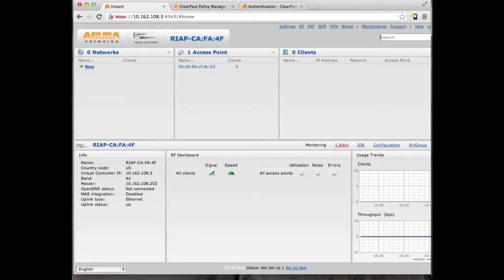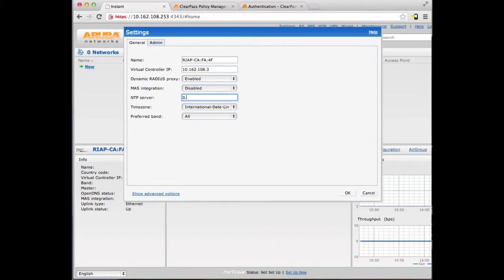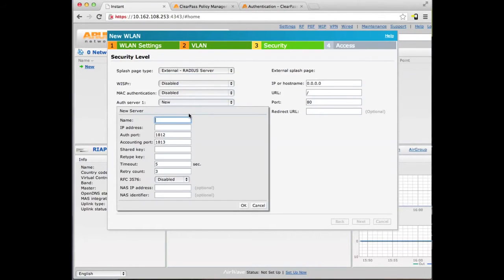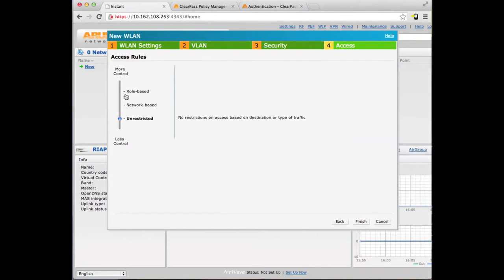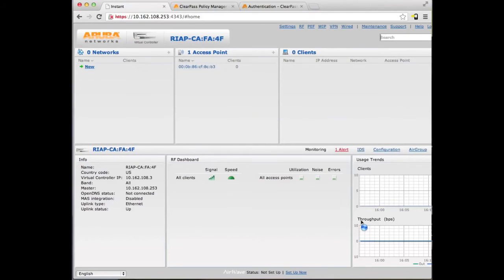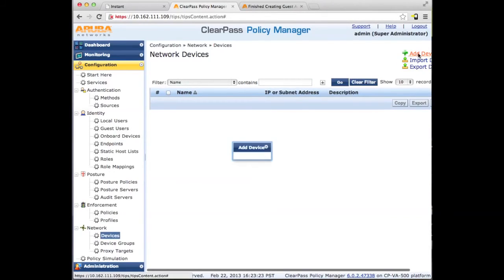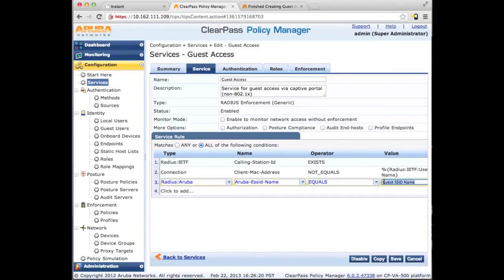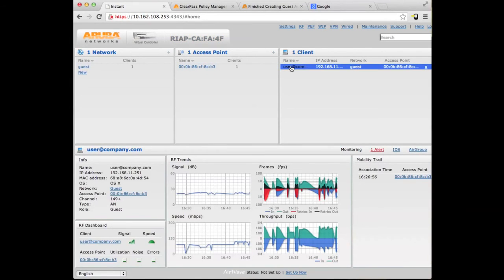Captive Portal Authentication with Aruba Instant and ClearPass